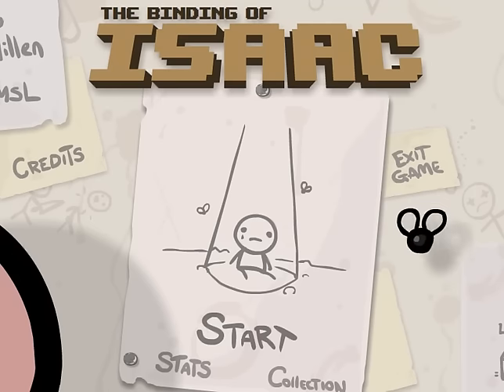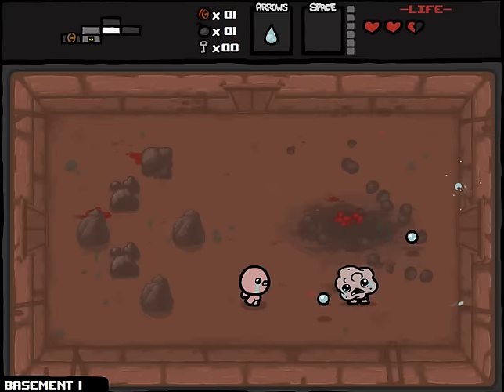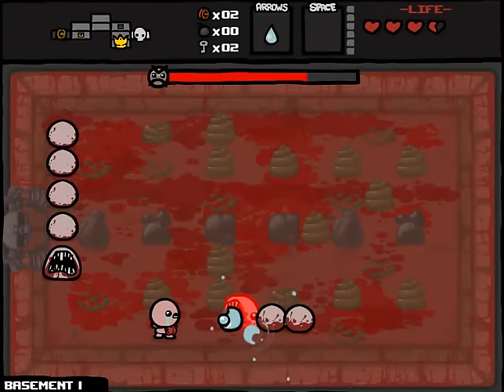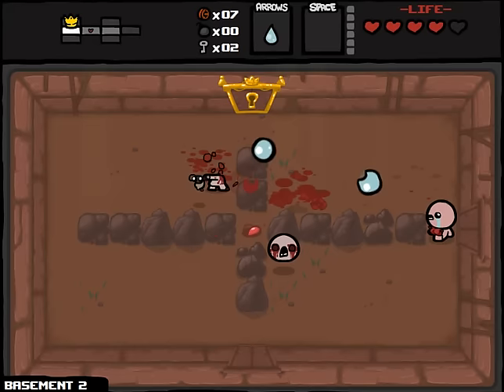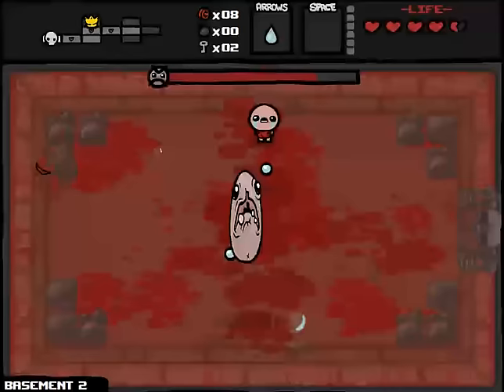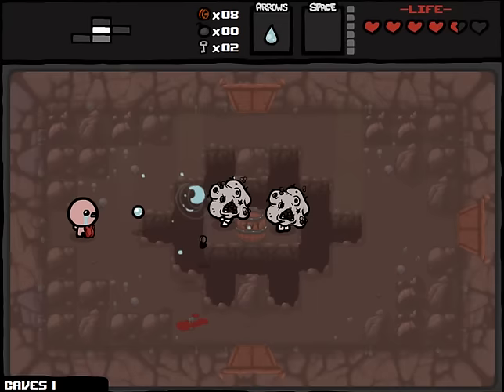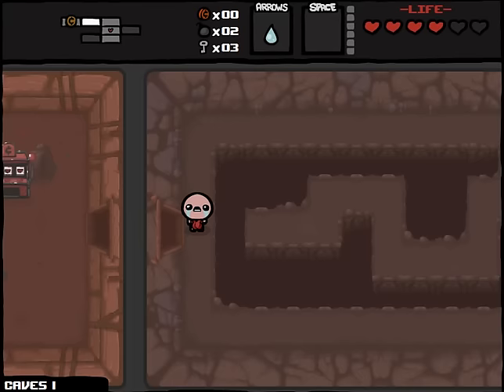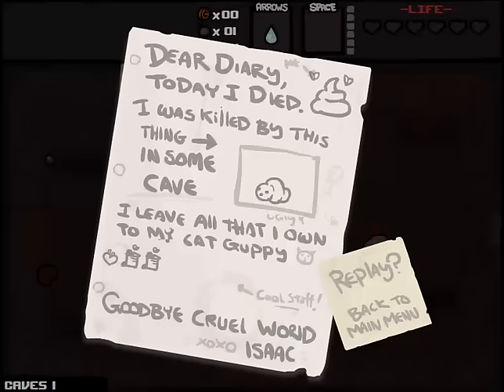Let's Play - The Binding of Isaac - Episode 1 [Genesis]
I kick off my Let's Play of Edmund McMillen's (Super Meat Boy; Gish) new game with a completely blind, first-impressions run of The Binding of Isaac. Verdict: This game kicks ass.

for the gifted copy! Saved my life!